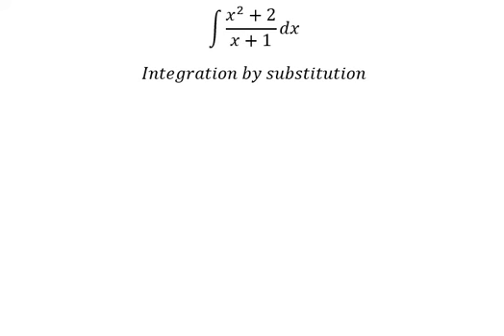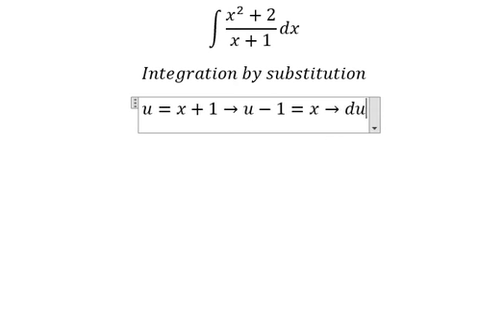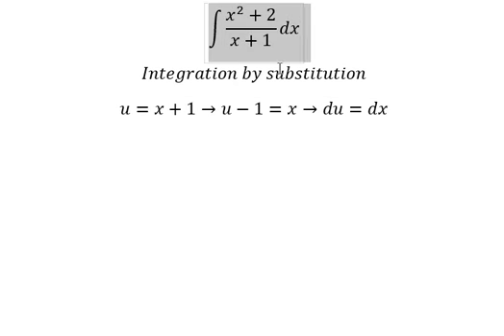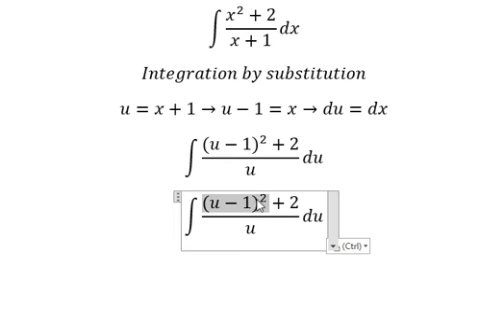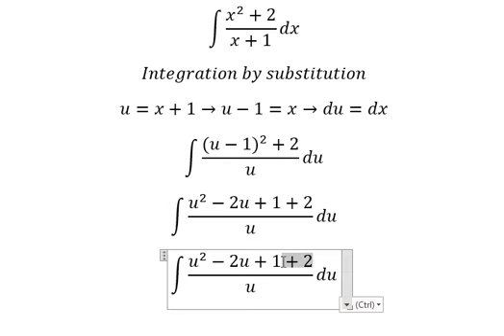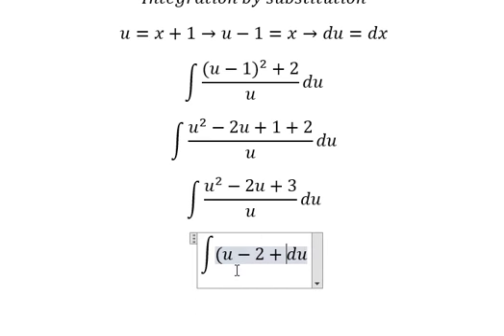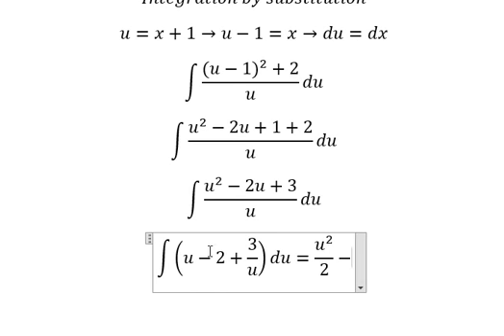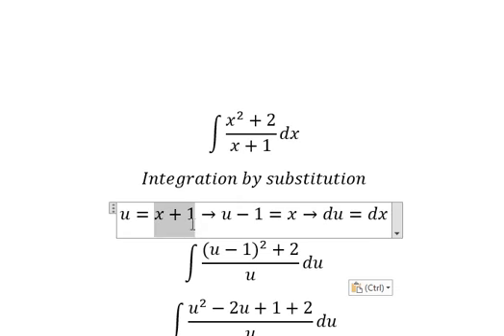Calculus Help: Integral ∫ (x^2+2)/(x+1) dx - Integration by substitution - Techniques